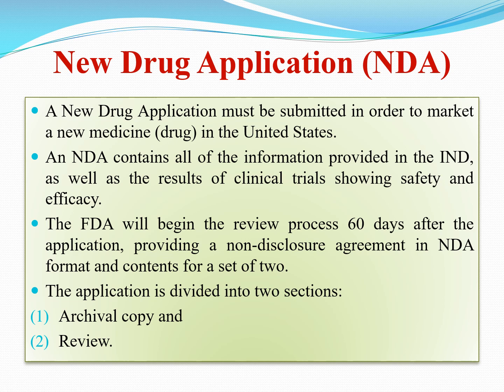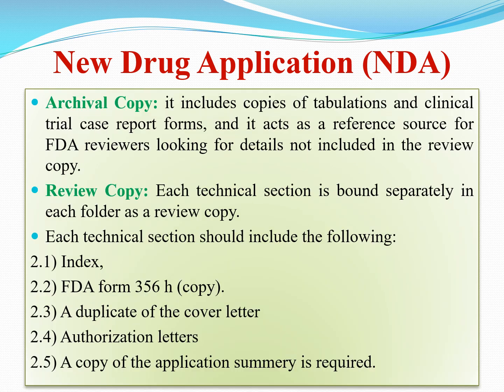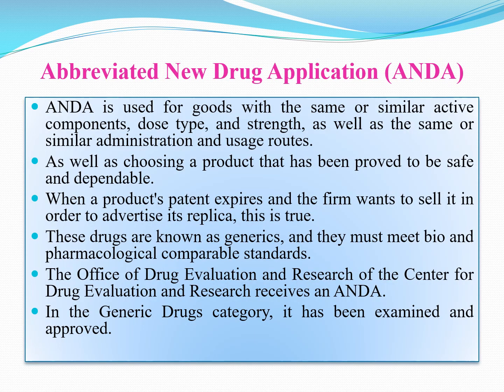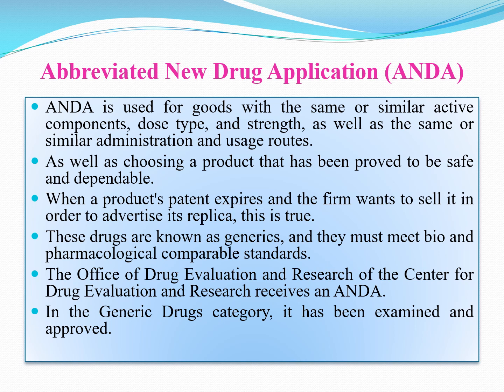Various Drug Applications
INDA- Investigational New Drug Application
NDA- New Drug Application
ANDA- Abbreviated New Drug Application
SNDA- Supplemental New Drug Application